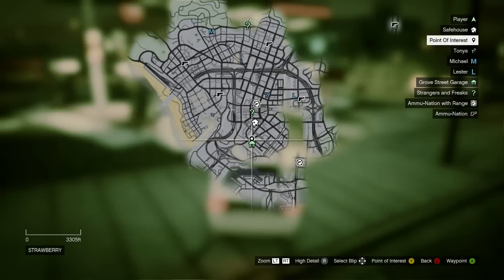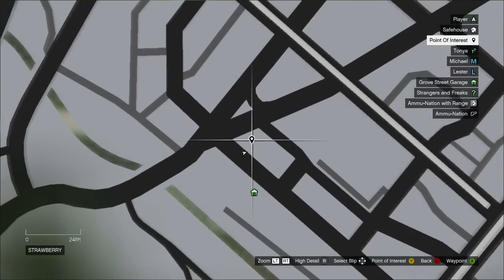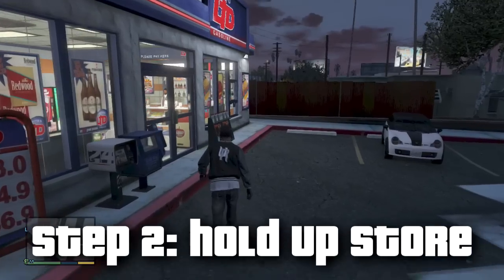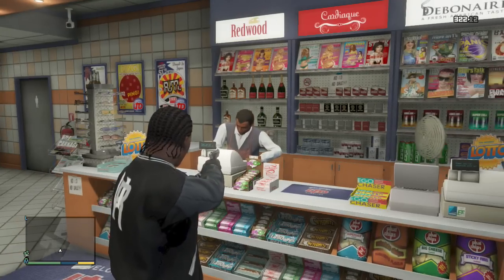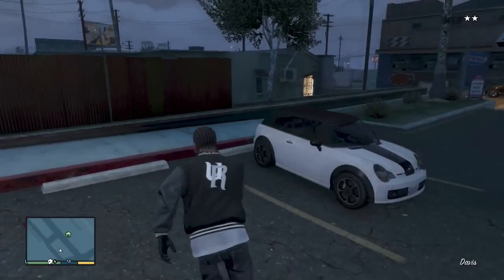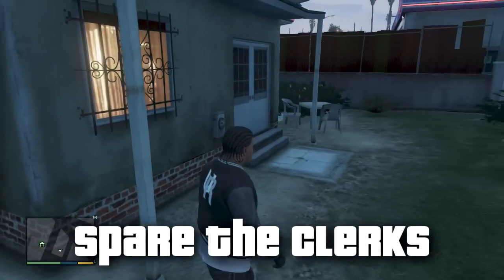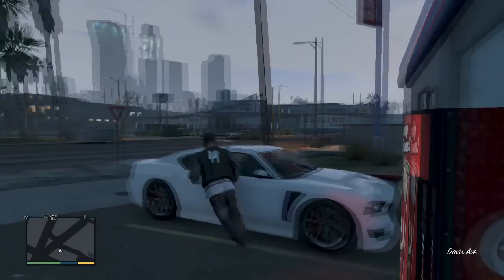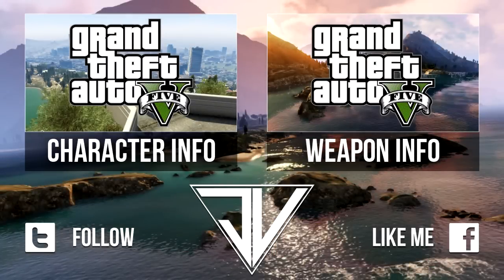GTA V - How To Successfully Rob a Convenience Store in Grand Theft Auto V (GTA 5)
Hey guys, in this video I show you, step by step, the BEST WAY to rob convenience stores around Los Santos to earn some extra cash early on in Grand Theft Auto V! Enjoy!